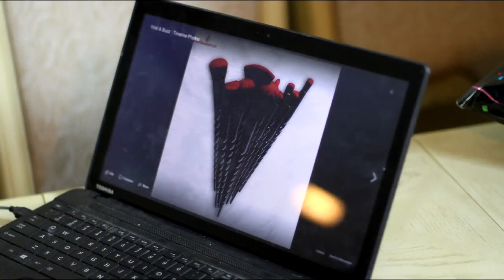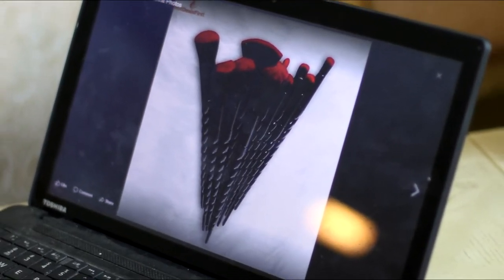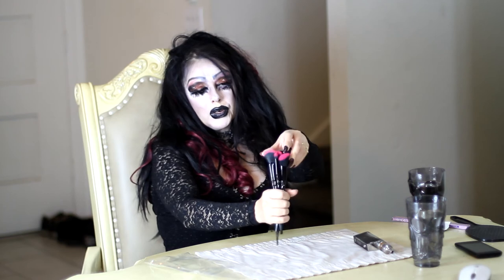VAMPYRE Make-up Brushes Review & a shout out!!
Hell-o My lovely's!! Spooks & all !! Come join me!!! In a quick review of the VAMPYRE make-up brush review!! A special thankx to
Want a future shout out send me some thing & boom we are on!! Enjoy c u see my goth's n' ghouls!!
Bloody Kisses
  Syn DeVil

Pateron & Gofund me ==COMING SOON!!
Syn DeVil
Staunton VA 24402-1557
Get a discount shop where I do!!!

Help my get my new camera!!!
(thanks mom for setting it up!!)
Custom videos or photos also available!!